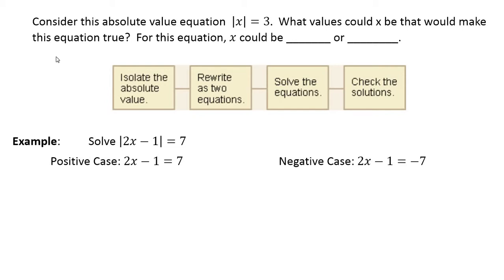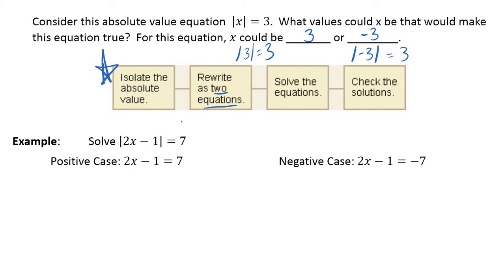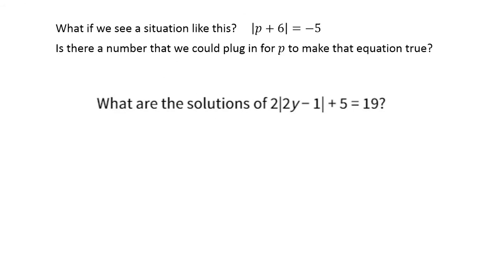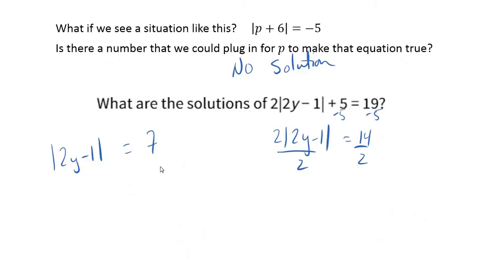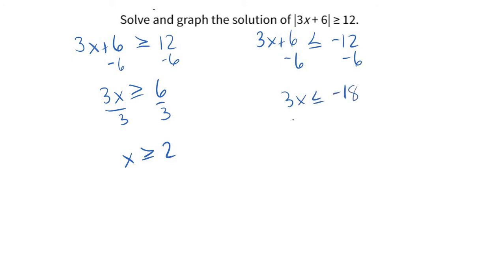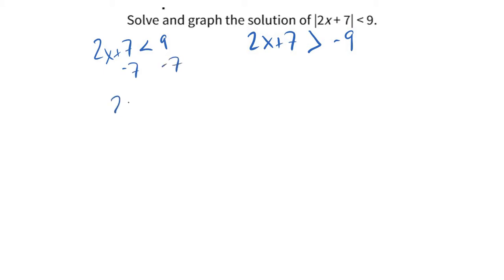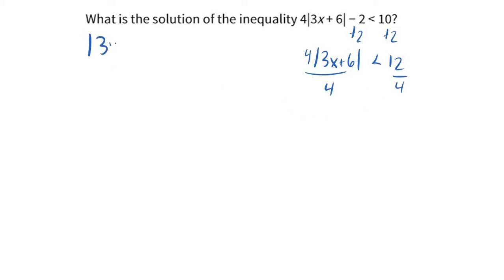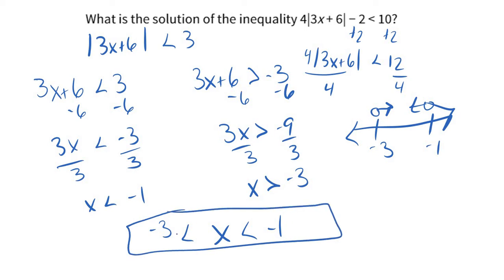Algebra 2 Introduction to Solving Absolute Value and Inequalities Equations